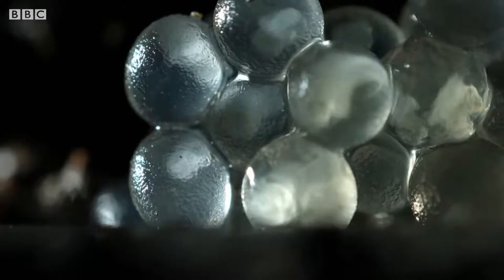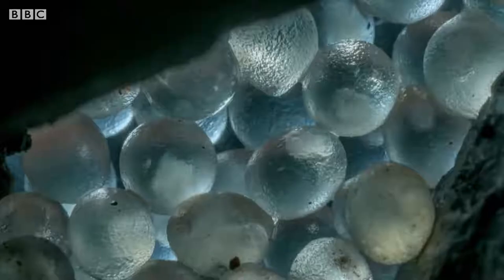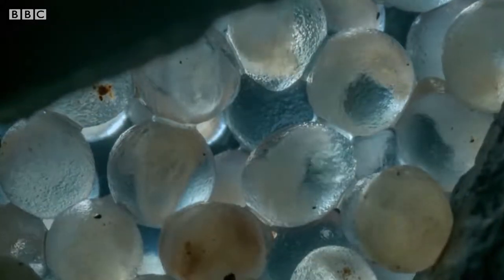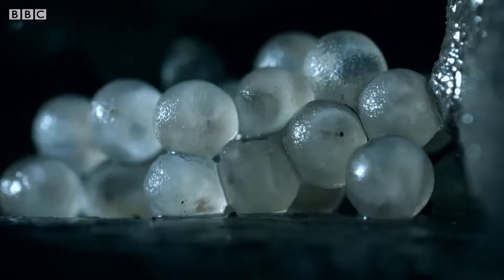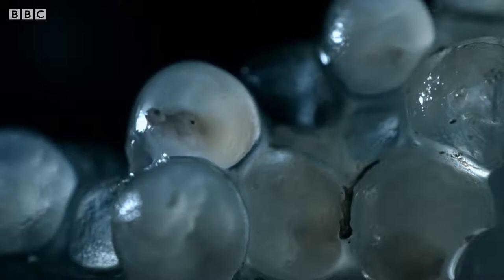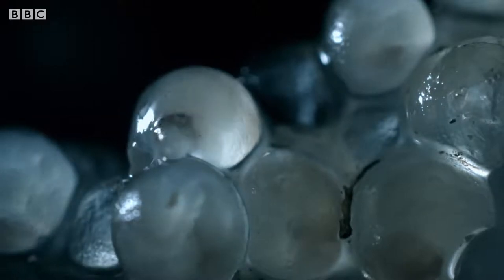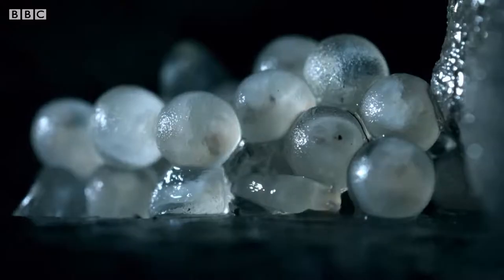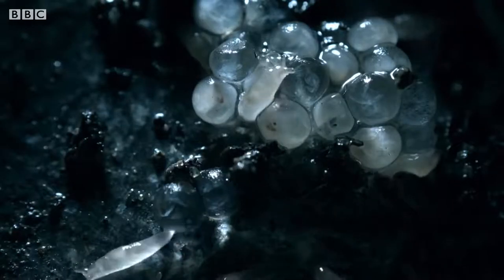Baby Slugs Hatching inside a Wall - Up Close! - BBC Earth